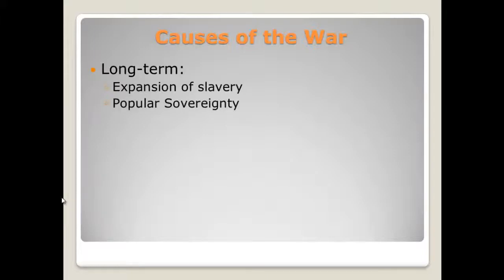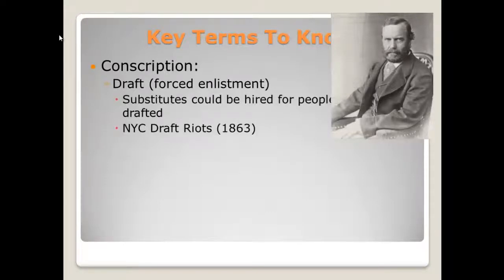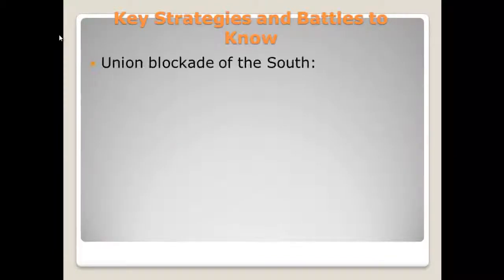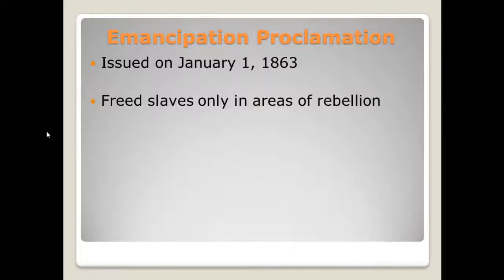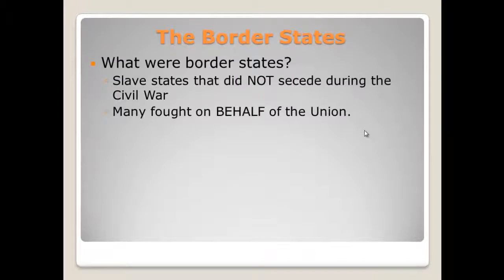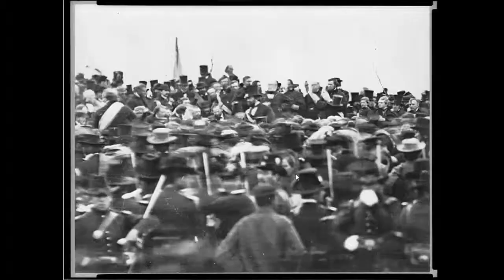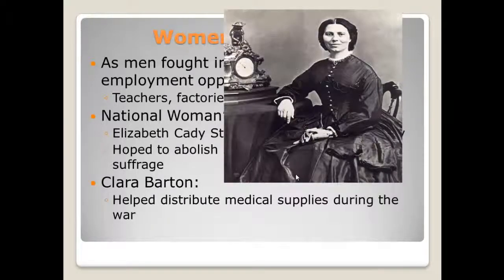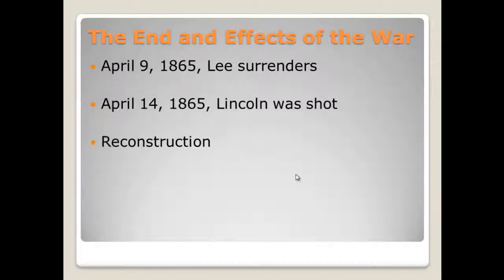APUSH Review The Civil War